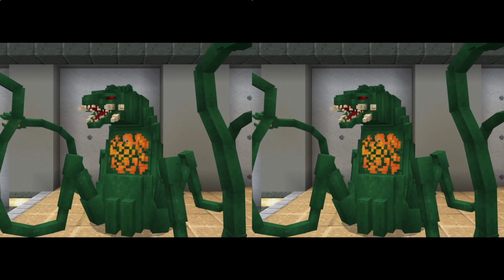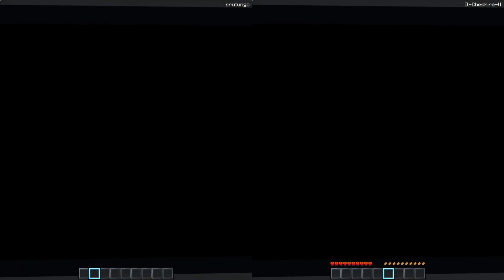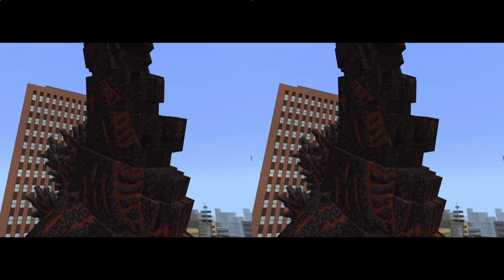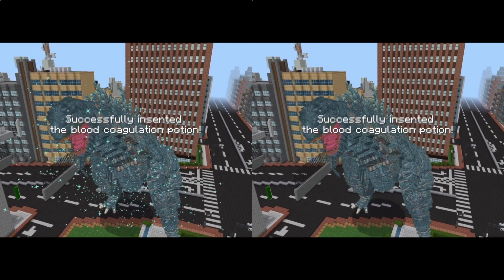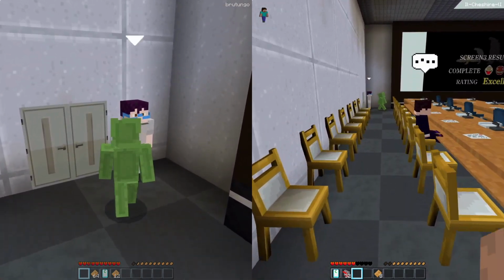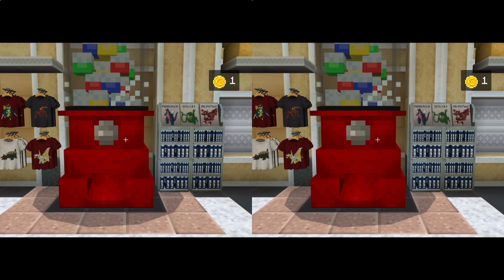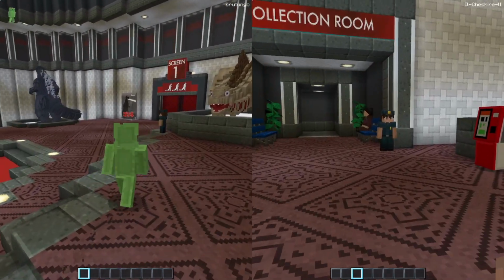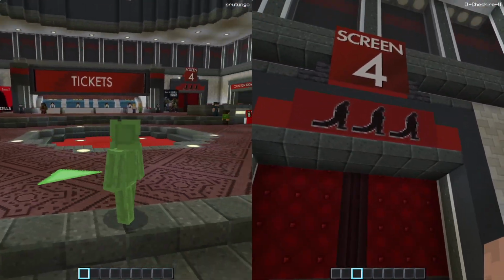Godzilla Minecraft (part 3)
Shin Godzilla wants to destroy us!